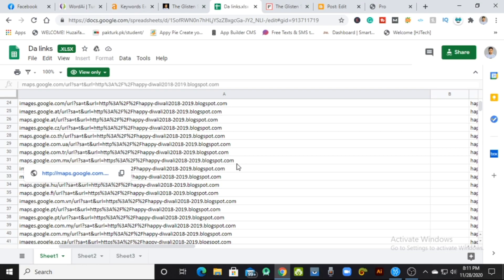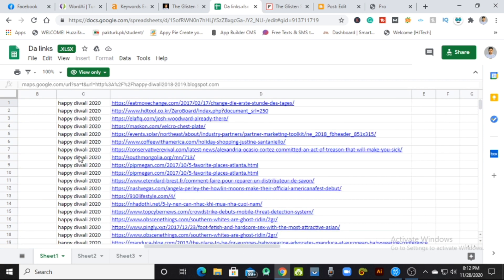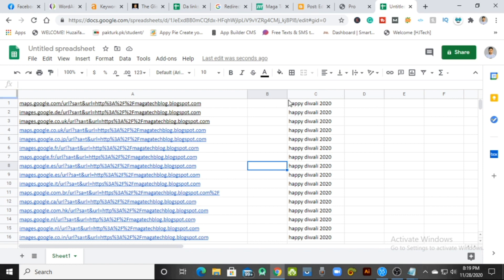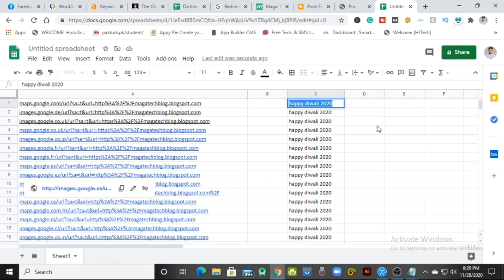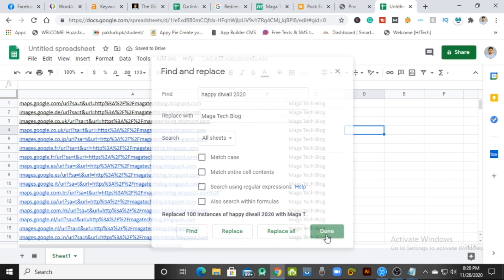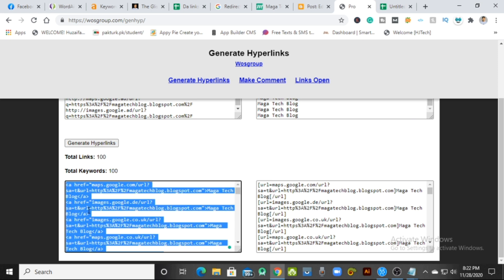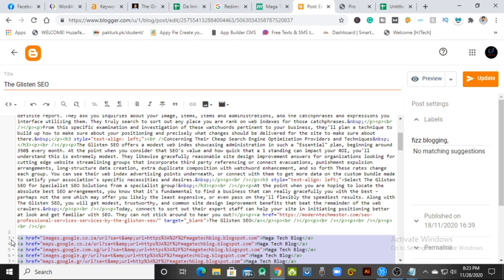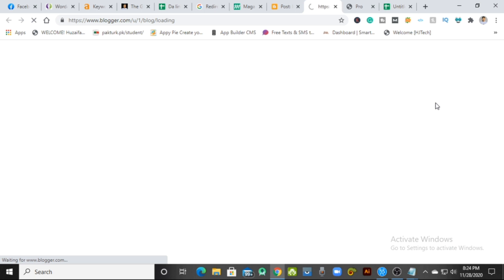How to increase Moz DA 0 to 60 | Increase Moz domain authority - manipulation of DA | HJ Tech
►What is domain authority in Seo | Increase DA | Check Domain Authority in Hindi
►Secrets Of How To Increase Domain Authority | Definition [in Hindi]
►What is DA n PA in Hindi? Ranking SEO Factors How to Increase Fastly DA n PA
►How To Increase DA and PA up to 40+
►How to Increase Domain Authority
►What is Domain Authority and how to increase Domain Authority
►Moz Domain Authority: How To Improve website Domain Authority
►How to Increase Domain Authority Quickly